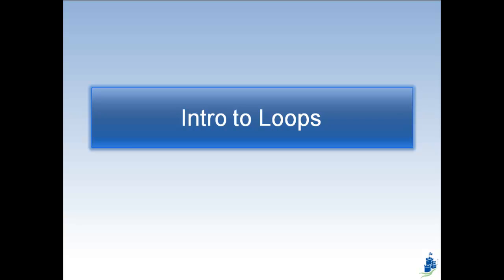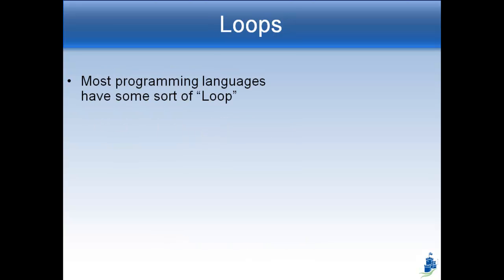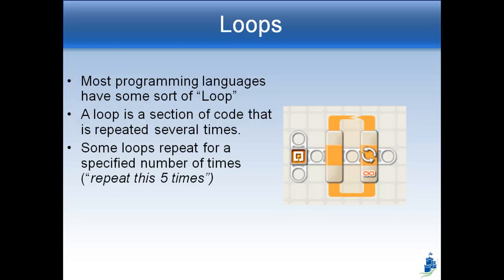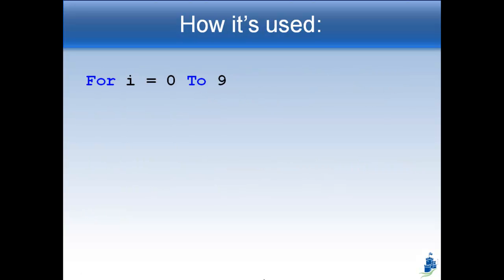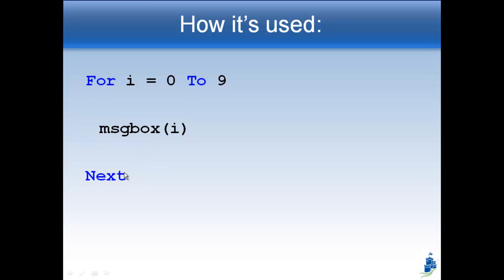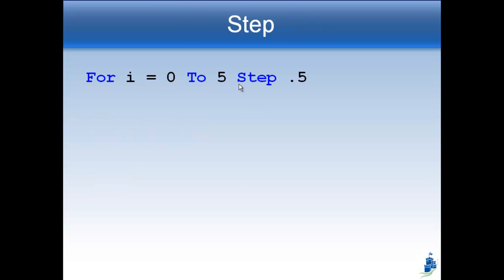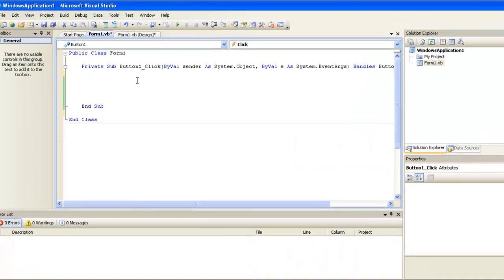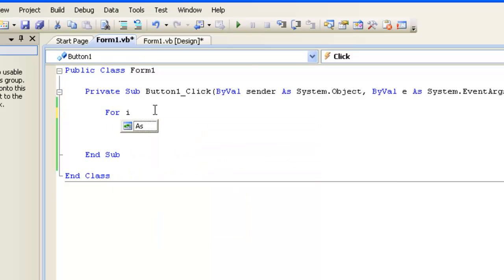Intro to Loops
For Loops / Debugging in VB.net